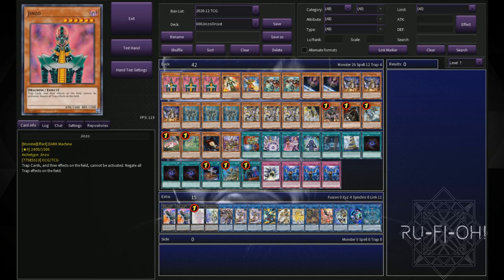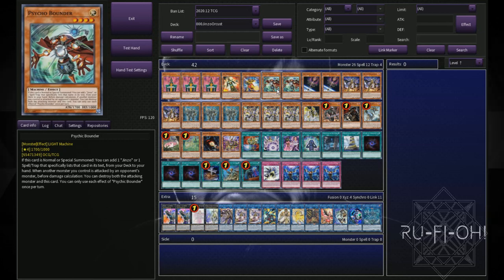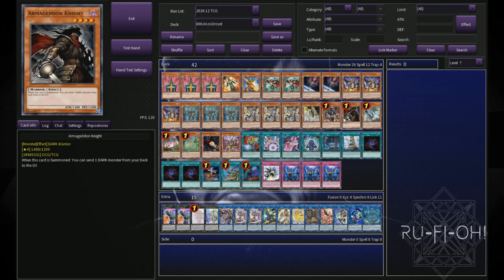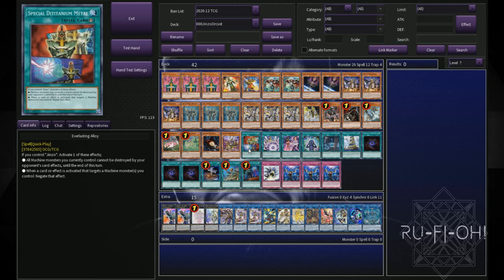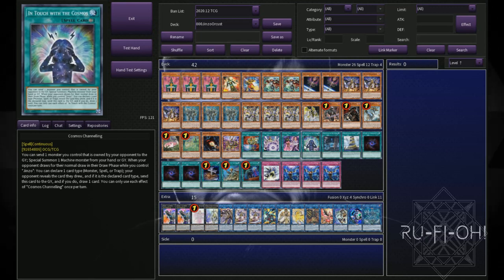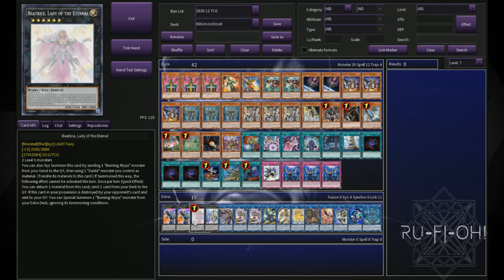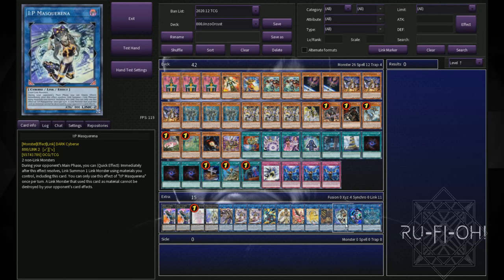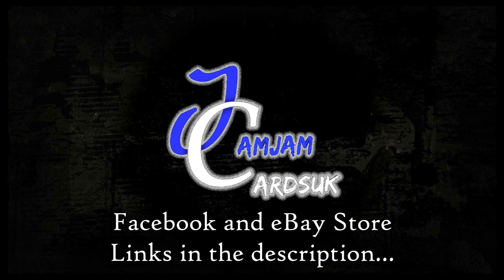Yu-Gi-Oh! TCG - Jinzo Orcust Deck profile - February 2021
For today's deck profile we're looking at the popular, classic card donned by Joey Wheeler and Espa Roba - Jinzo - and applying that archetype with all the new support,and combining it with the excellent Orcust archetype to give you Jinzo Orcust!

Orcust has had lots of hits over time, but combined with Jinzo it makes for a fun option for February 2021 and beyond!